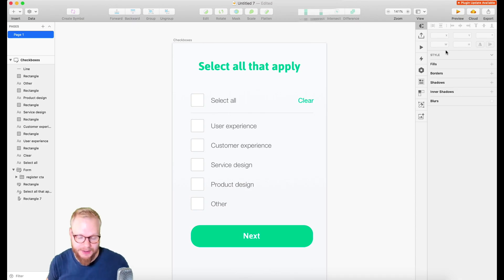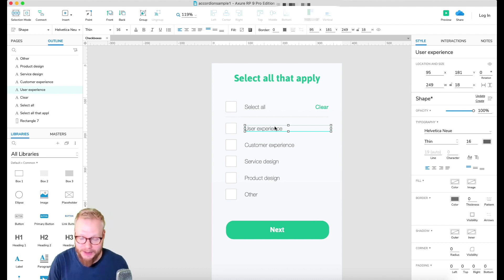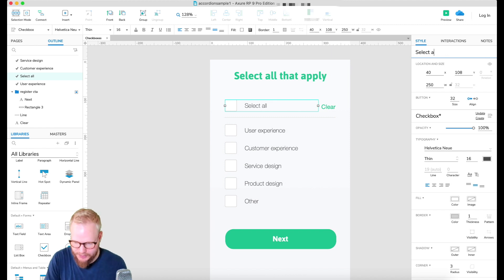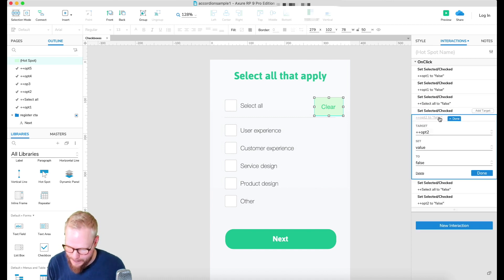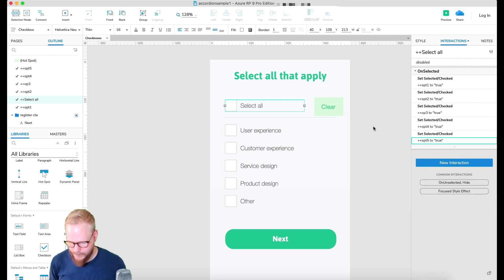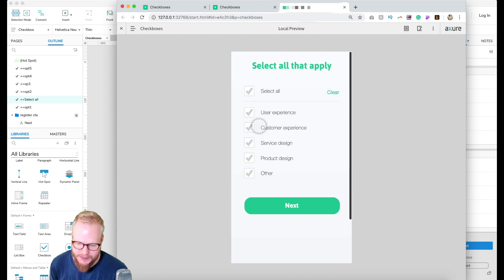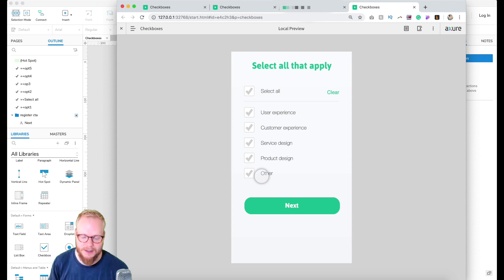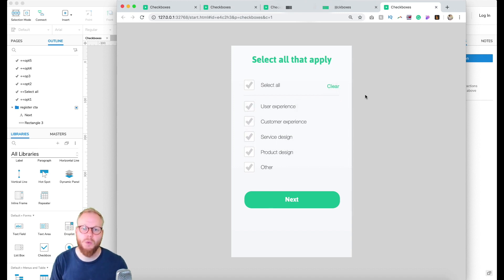Dynamic Checkbox List | Axure RP: Noob to Master, Ep70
Session #70: Dynamic Checkbox List with select all and clear functionality

In this session, I'll show you how to quickly make a checkbox selection list in Axure RP. With just a few minutes of effort, you can craft a fully functional, custom-styled and dynamic checkbox list with select all, and clear features.